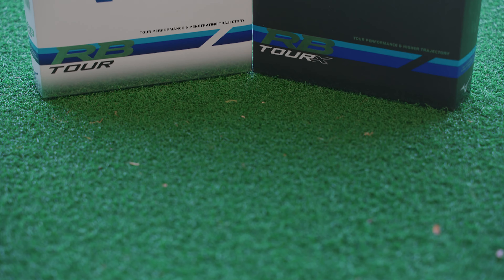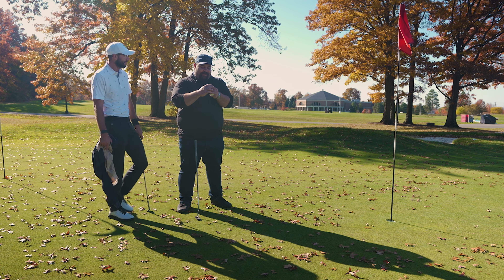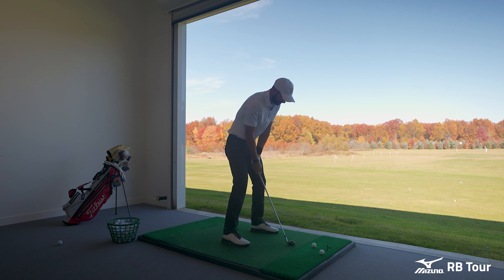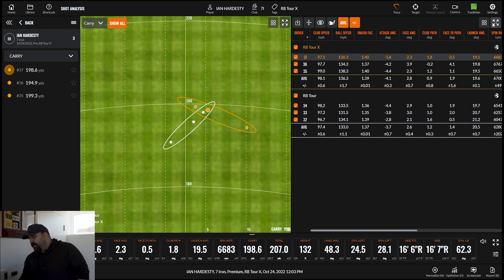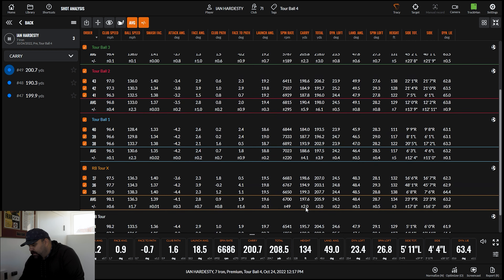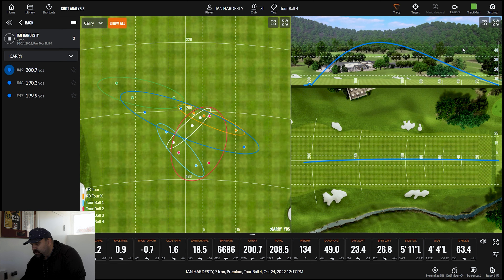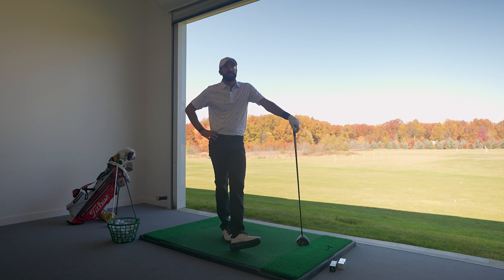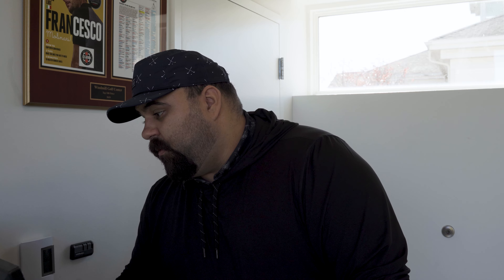Mizuno's New RB Tour and RB Tour X 2022 - "Crashing The Party"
We were really surprised by this ball. It is very comparable to other tour balls on the market. from our own results, we recommend any golfer to try these new tour balls from Mizuno.

Both the RB Tour and RB Tour X feel sensationally soft at impact, as you would expect from Mizuno. Both lower spinning and efficient from the driver. With an AXIALFLOW dimple that creates a high launch from the driver (compared to other tour-type balls) and a flatter flight from the short irons (compared to other tour-type balls)

Get yours at Windmill Golf Center!

0:00 intro
0:52 Durability Test
4:22 Iron Test
10:00 Iron Results
12:19 Driver Test
15:50 Driver Results